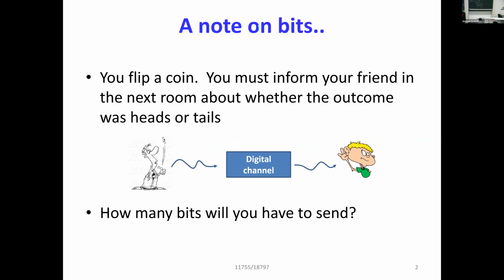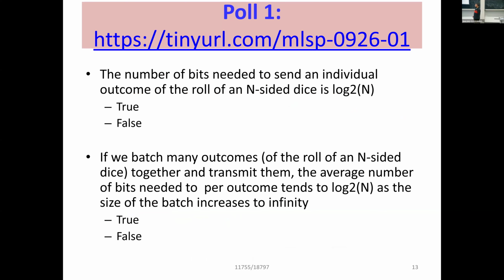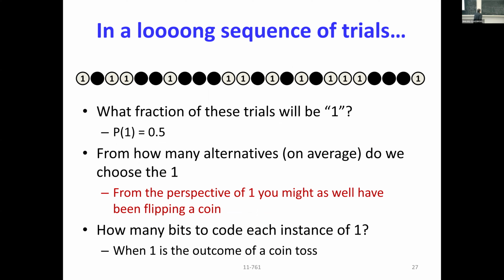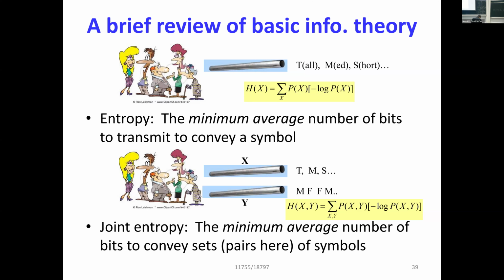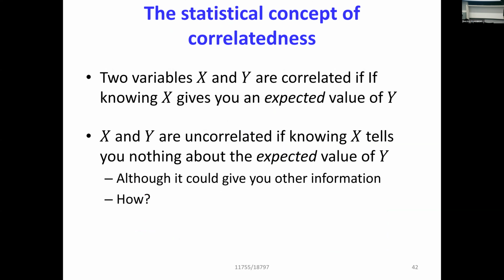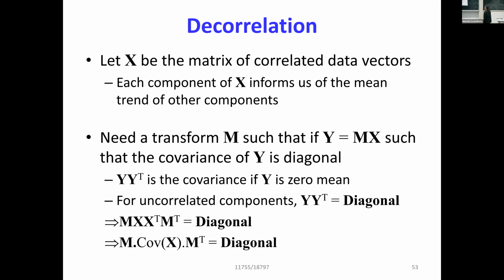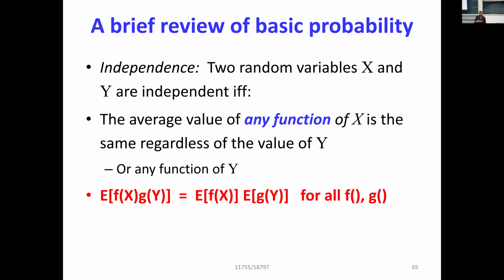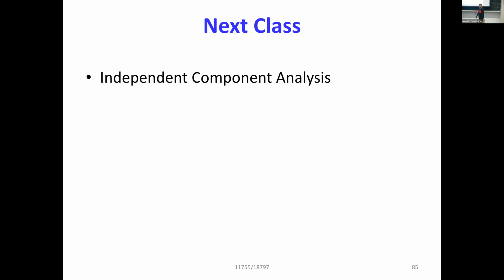MLSP Fall 2024 | Lecture 10 - Probability and Information Theory